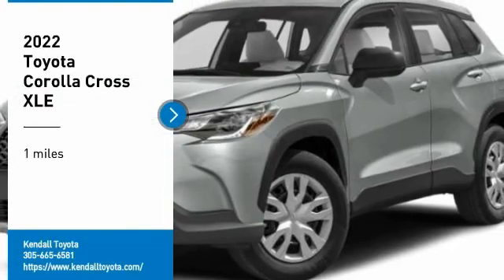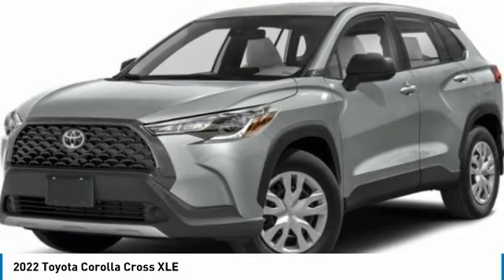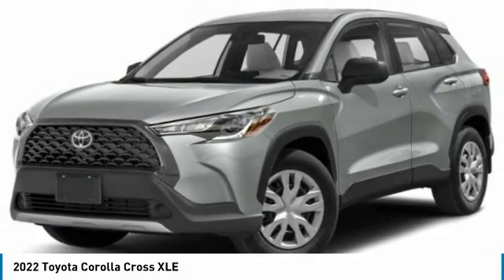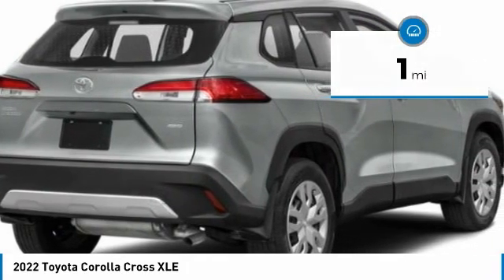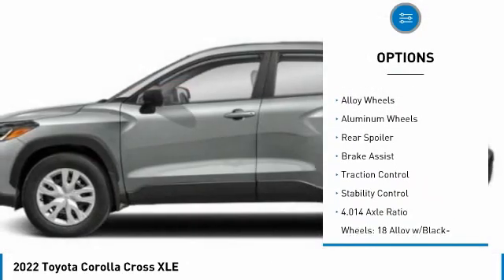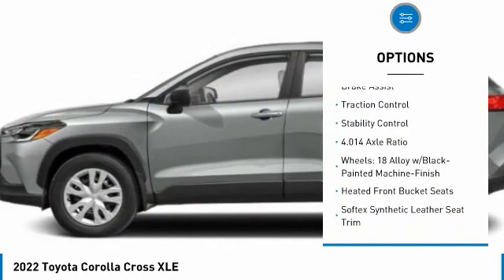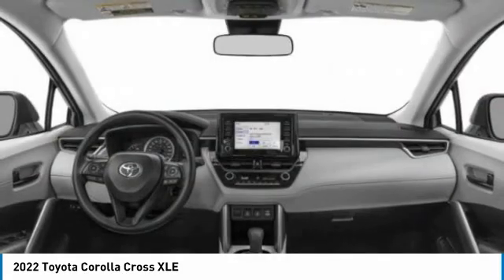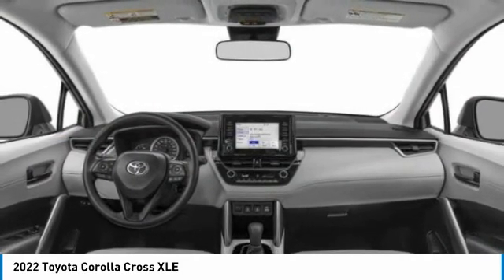2022 Toyota Corolla Cross T35215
2022 Toyota Corolla Cross XLE

Kendall Toyota
10943 S Dixie Hwy

2022 Toyota Corolla Cross XLE 4D Sport Utility Jet Black 2.0L I4 PDI DOHC 16V LEV3-SULEV30 169hp FWD 31/33 City/Highway MPG. This vehicle is located at Kendall Toyota in Miami on 10943 South Dixie Highway Miami, FL 33156 with convenient access from the Palmetto Expressway SR 826 with access to Miami, Coral Gables, Doral and Hialeah. Have questions on the best new or used cars available for you? Looking for the best price on a new Toyota Corolla in Miami? Listed as $28489, this Corolla may qualify for additional dealer discounts and incentives. Miami Toyota Corolla buyers will find great dealer discounts, low finance rates, or lease options with $0 down payment. Customize your payment and get it delivered to your home. Buying a new Toyota in Miami has never been easier. Plus every new Corolla comes with ToyotaCare no-cost maintenance and 24-hour roadside assistance covering you for 2 years or 25,000 miles, whichever comes first. Toyota Corolla offers legendary build quality and is known for class-leading reliability. That is what makes it one of the most popular vehicles for Miami drivers today, and for the past 50 years. And now the new Corolla offers a redesigned interior to give drivers and passengers upscale comfort and feel at a very affordable price. Large touchscreen displays keep you connected with Apple CarPlay, Android Auto or Amazon Alexa compatibility. Ask your Corolla to play music, control smart-home devices, find parking and more. Legendary reliability meets cutting edge connectivity giving you the best of both worlds. Toyota Safety Sense 2.0 includes: Pre-Collision System with Pedestrian Detection (PCS w/PD), Lane Departure Alert with Steering Assist (LDA w/SA), Automatic High Beams (AHB), Road Sign Assist (RSA), Lane Tracing Assist (LTA), Full-Speed Range Dynamic Radar Cruise Control (DRCC) Ready to take a new Toyota Corolla test drive and experience the new interior, technology, and safety features? Call Kendall Toyota for a Corolla walk-around demonstration today.